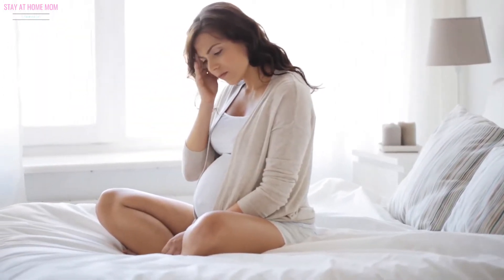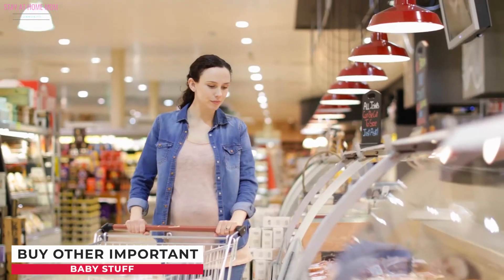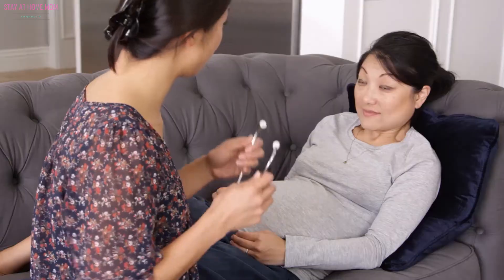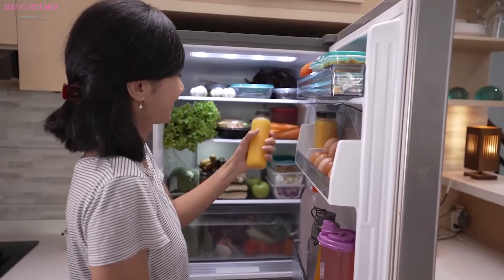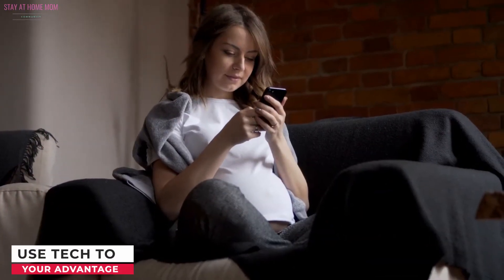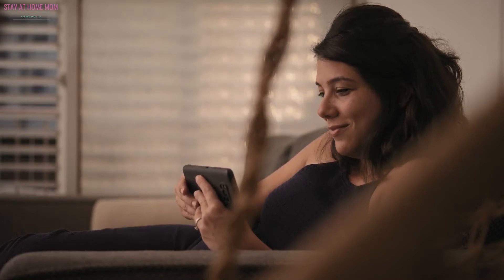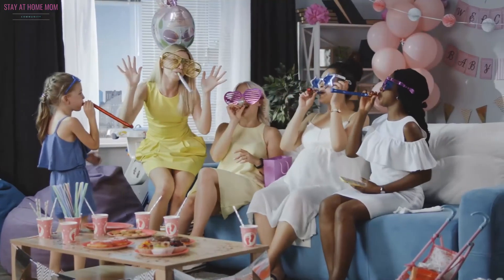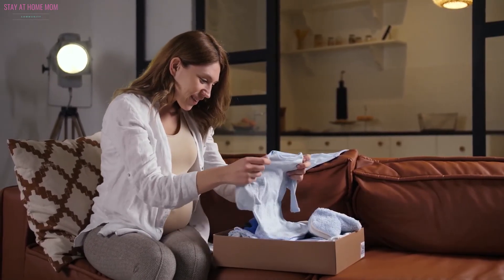Third Trimester Checklist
Your much-awaited moment is almost here! Use this third trimester checklist as your guide to ensure that you are fully prepared and ready to welcome the arrival of your little angel.

third trimester checklist by week
third trimester checklist blog
third trimester checklist printable
what to do in third trimester to make labor easier
third trimester checklist pdf
3rd trimester
last trimester tips
adens mom third trimester checklist